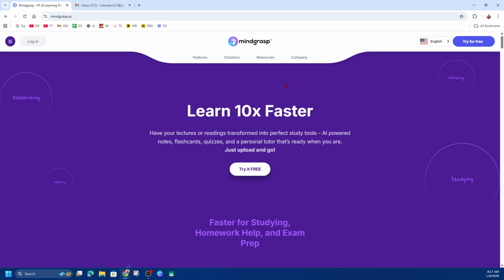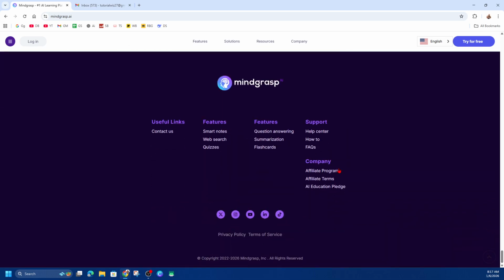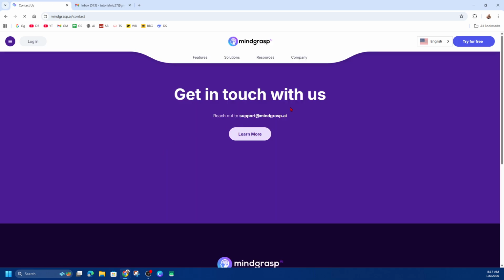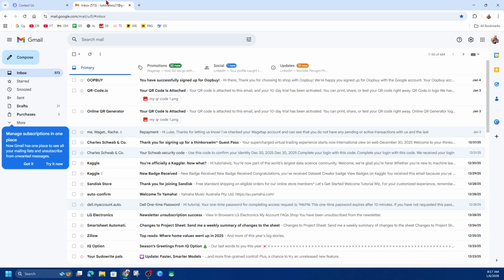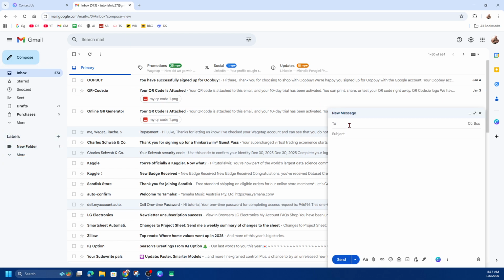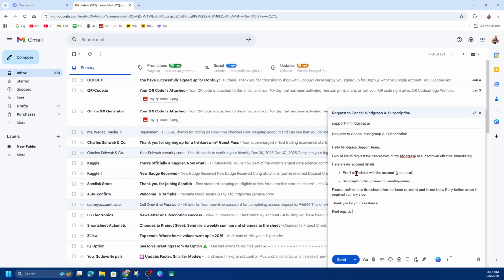How To Cancel Mindgrasp AI Subscription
Learn how to cancel your Mindgrasp AI subscription quickly and easily with this step-by-step guide. This video shows you how to access your account, locate your subscription, and cancel without any hassle. Perfect for users who no longer need the service or want to avoid recurring charges. Follow along to cancel your Mindgrasp AI subscription smoothly.